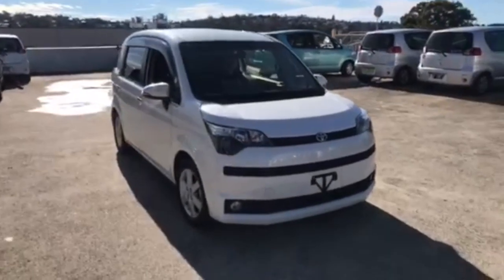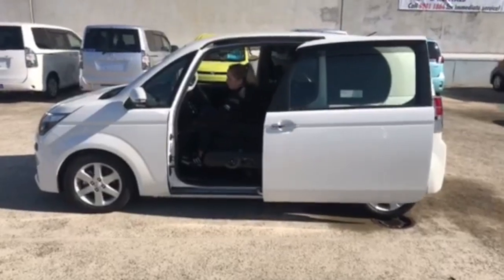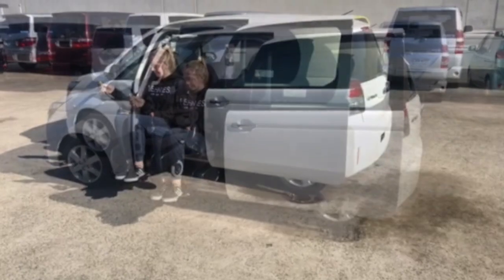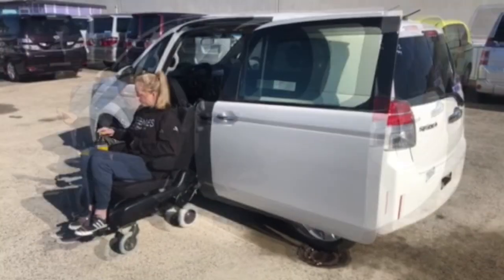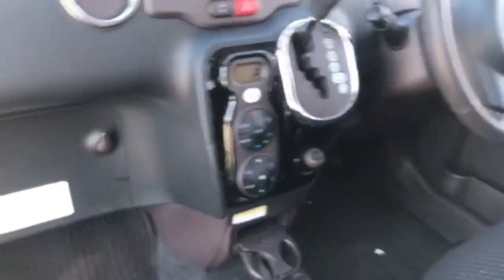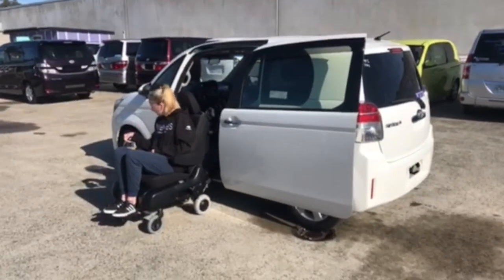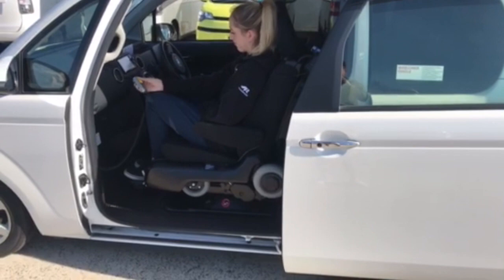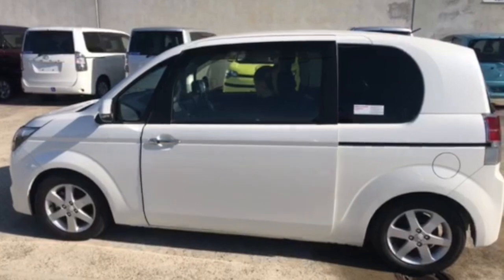2014 Toyota Spade #744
INTEGRITY CAR SALES AND RENTALS
Quality wheelchair accessible vehicles.
Toyota Spade transfer power wheelchair